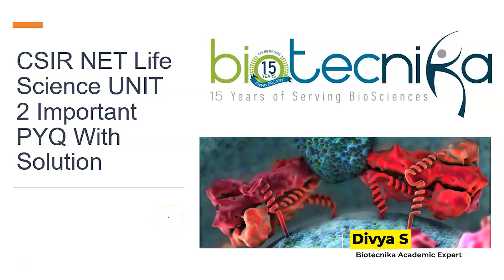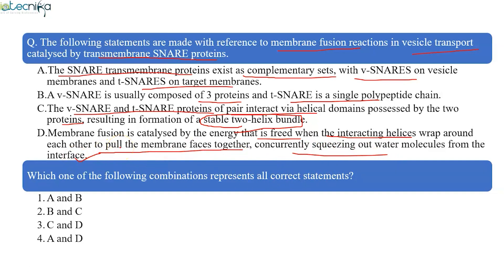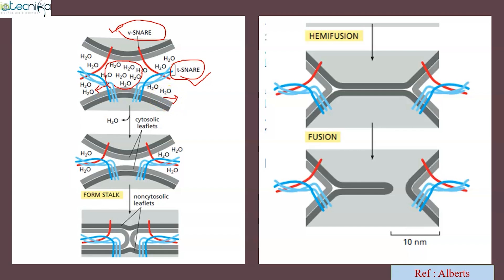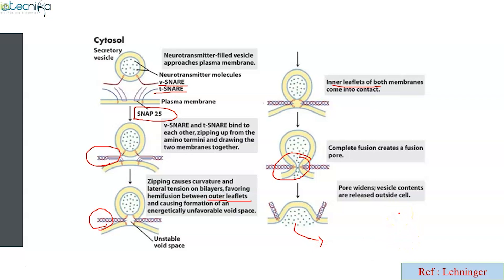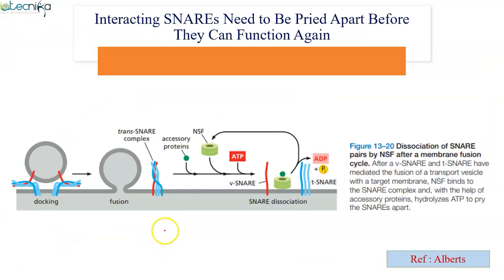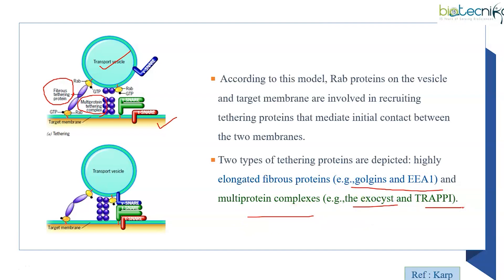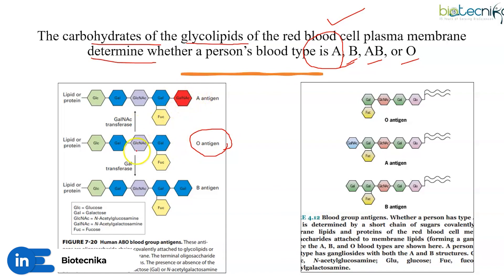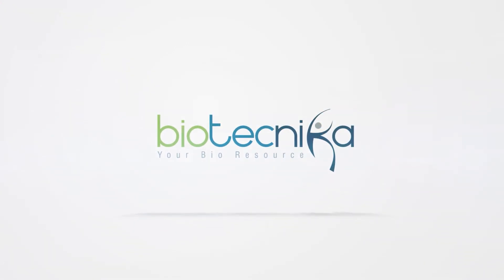CSIR NET Life Science UNIT 2 Cellular Organization Solved PYQs | Important PYQ Questions + Solution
Welcome to our comprehensive guide on CSIR NET Life Science UNIT 2 PYQs focusing on Cellular Organization! In this video, we delve into solving important Previous Year Questions (PYQs) to help you ace your CSIR NET Life Science examination.

CSIR NET Life Science UNIT 2 PYQs are crucial for understanding the intricate concepts of Cellular Organization, and mastering them is essential to excel in the exam. Throughout this video, we meticulously solve PYQs, providing detailed explanations and strategies to tackle similar questions effectively.

With over 5000 words of insightful content, we ensure thorough coverage of CSIR NET Life Science UNIT 2 PYQs, ensuring you're well-prepared to tackle any challenge that comes your way in the examination.

Key Features:

- Detailed solutions to CSIR NET Life Science UNIT 2 PYQs.
- In-depth explanations of concepts related to Cellular Organization.
- Strategies to approach similar questions in the exam.
- 5000+ words of comprehensive content.
- Perfect resource for CSIR NET Life Science aspirants.

Whether you're revising concepts or seeking clarity on specific topics, our video provides a valuable resource to enhance your preparation. Don't miss out on this opportunity to boost your knowledge and confidence for the CSIR NET Life Science UNIT 2 PYQs.

Let's dive into the world of Cellular Organization and conquer those CSIR NET Life Science UNIT 2 PYQs together!

Thank you, Everyone, for an Overwhelming Response!! 🙏

Lakshya Batch started at 7 PM on 15th Feb 2024 ⏰

If you are still waiting, this is it - the final moment, are you with us? 🤔

👉6 Months Coaching = 7200/- Rs Only 💰.
👉12 Months Coaching = 9100/- Rs Only 💸.

Hurry!! Last & Final Chance to Enroll 🏃‍♂️🏃‍♀️